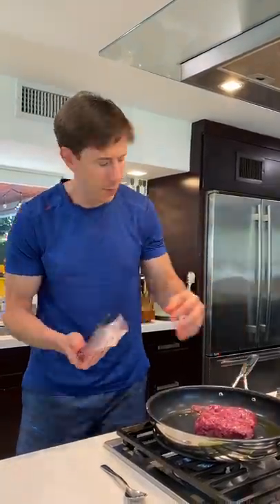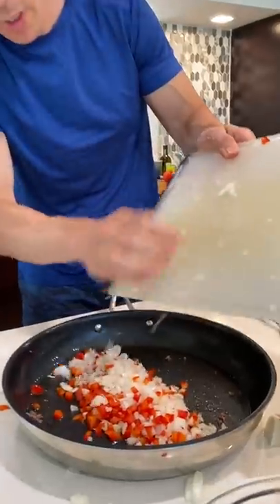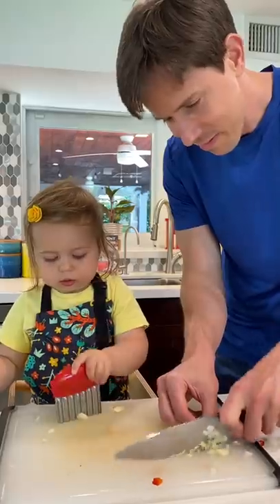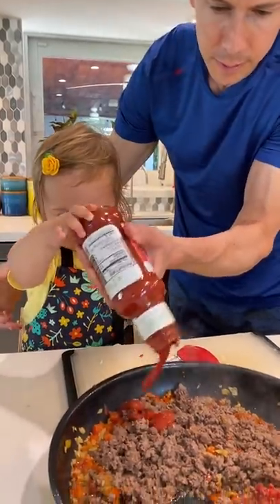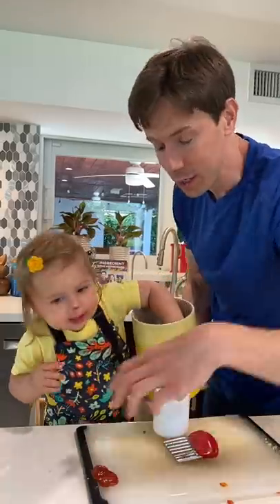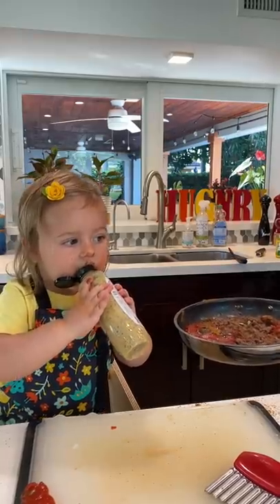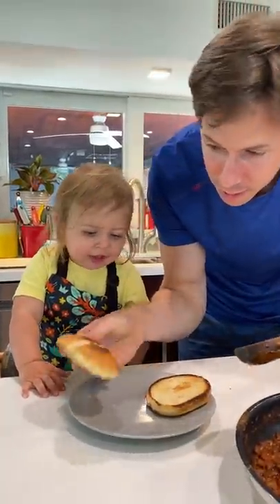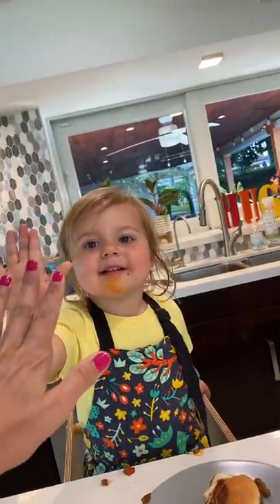Sloppy Joe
Rose & I made a clean version of sloppy joes for dinner.